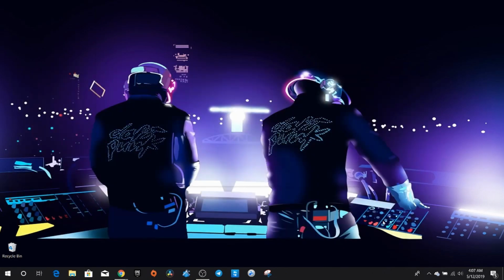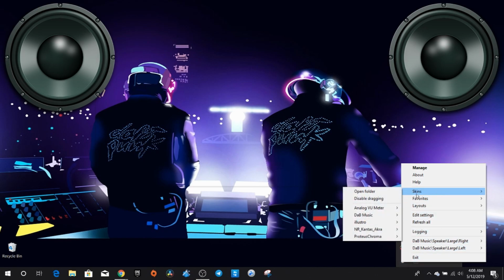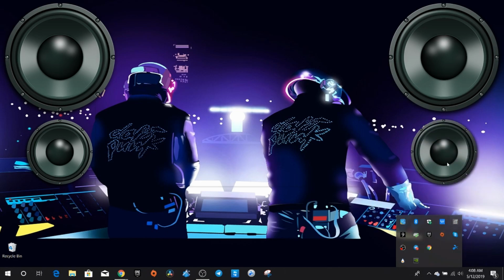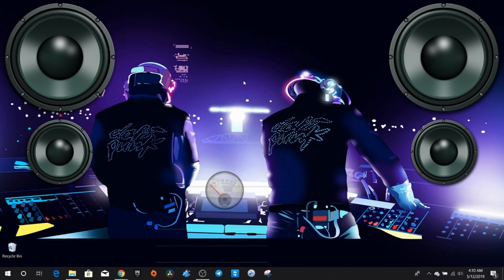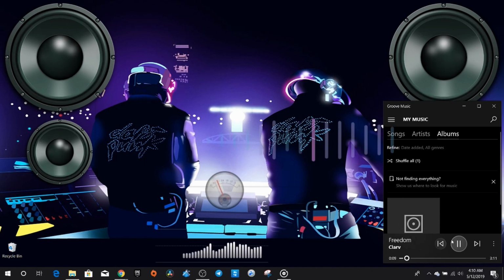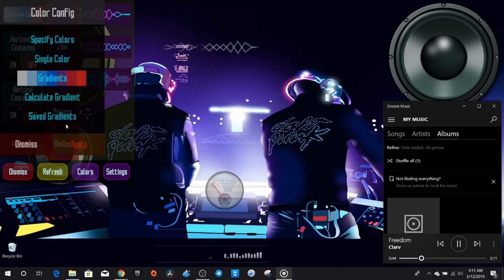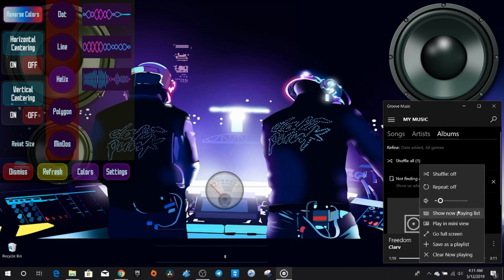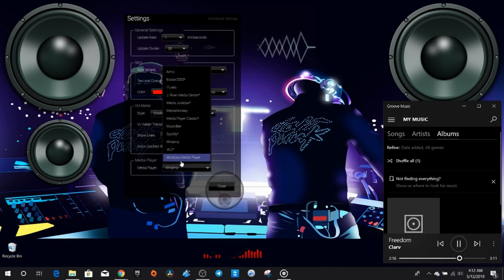Customize Windows10 - Daft Punk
This is my 1st time to customize my desktop and make it look cool. I like the way when I play music or when I play games, the speakers on the desktop will be bumping and looks pretty cool what I did.

I don't remember.

xAMTCx
Lyft driver (You can make $100 - $2,000 a week and plus, you make bonus money as well!!! Click the link below to sign up):

Lyft ride (don't have a car and need to get pick up? Here is a app and get $5 off for your first ride):

Via driver (You get pay $20 - $30 an hour and plus, bonus money as well!!! Check your city if your it's on the list):

Uber driver (You get pay $100 - $1,500 a week and plus, bonus money as well!!! Clink the link below to sign up):

Postmates (You get pay $100 - $1,000 a week and plus bonus as well!!! Click on the link):

DoorDash:
Become a DoorDash driver! Work flexible hours and get a $50 bonus after 120 deliveries.
Track your mileage!!!